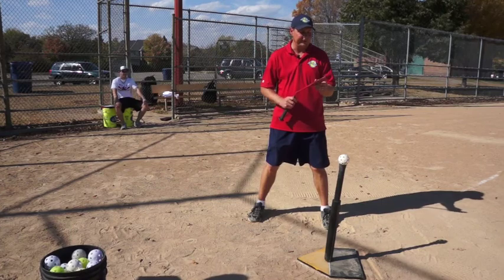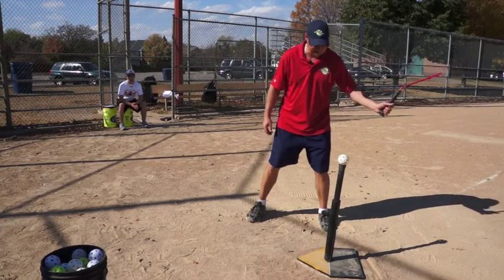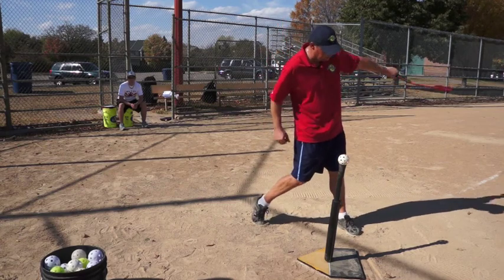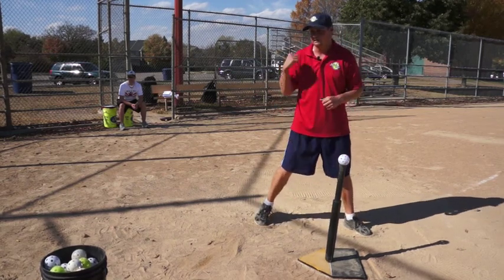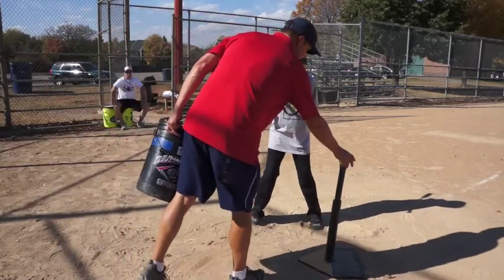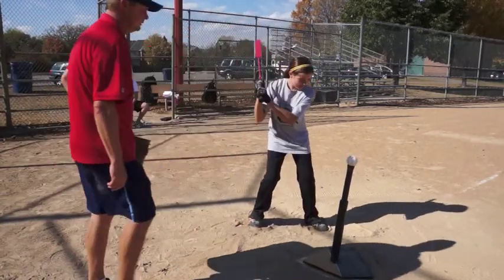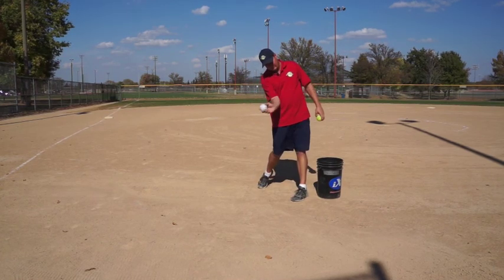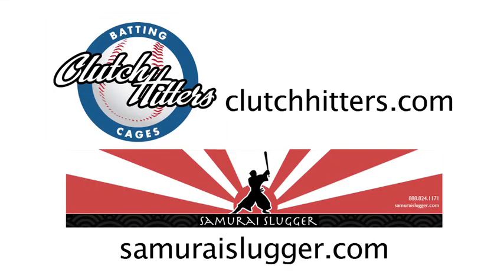Insider Batting Drills for Fastpitch Softball